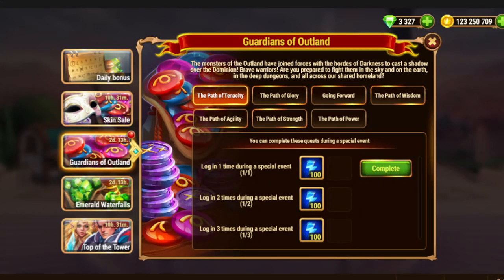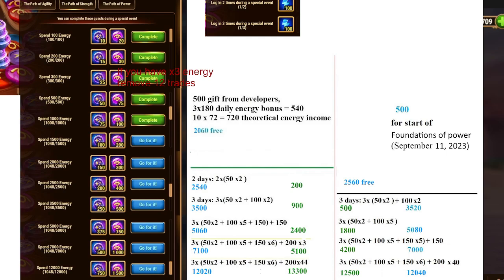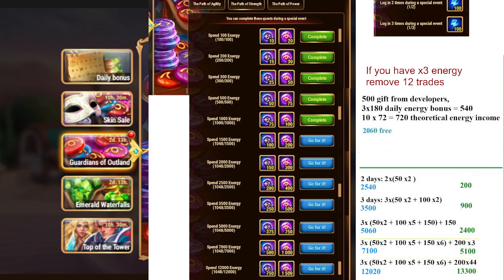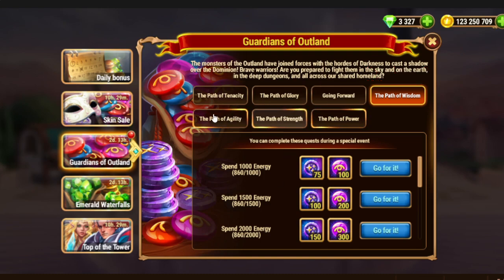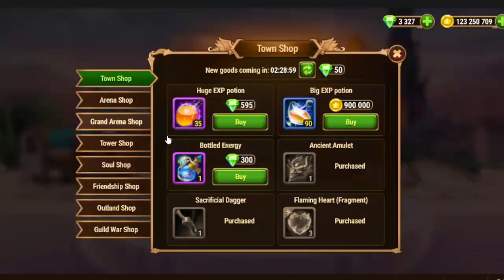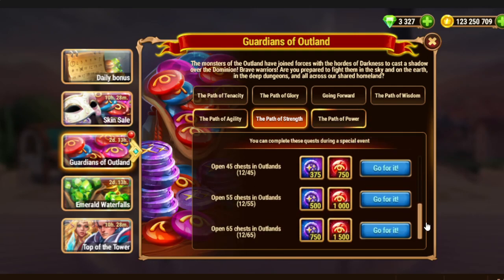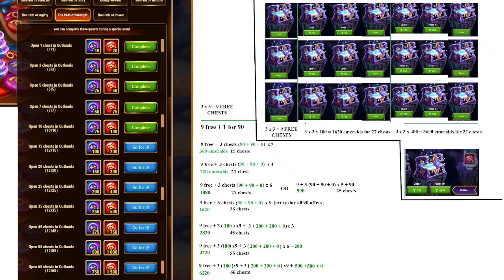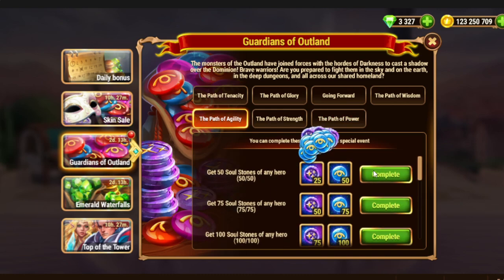Guardians of Outland - fast panning reference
A short video about planning current event - daile quests, energy spending plan, Outland plan. Also show Soul Atrium - 20 openings and how many souls I get.

0:00 - Log in, VIP, spend emeralds
0:33 - energy spending plan
1:53 - Get souls of heroes
3:00 - Outland planning, quests amount